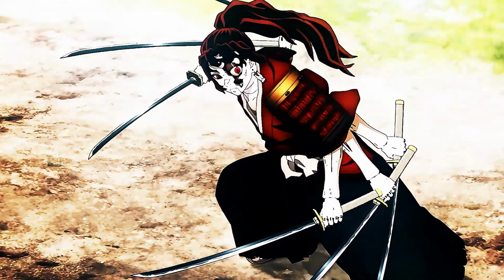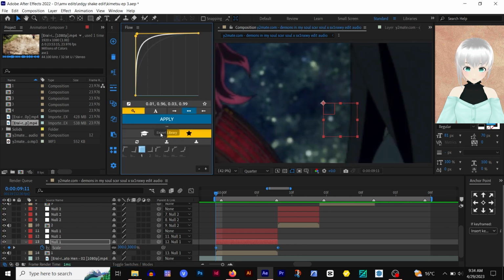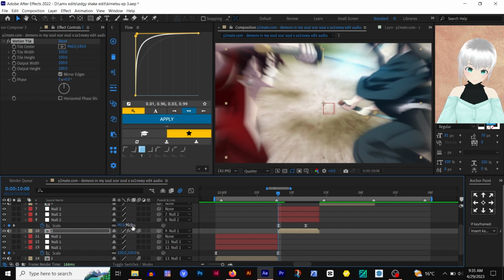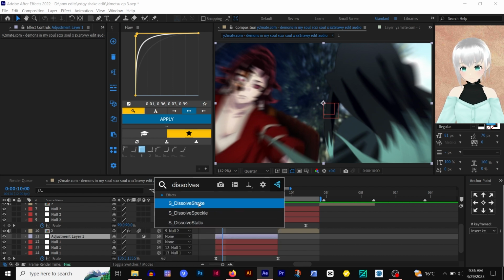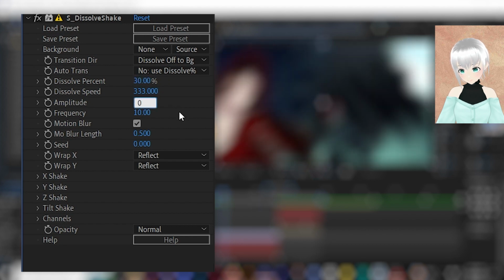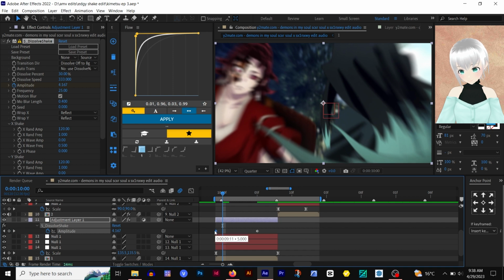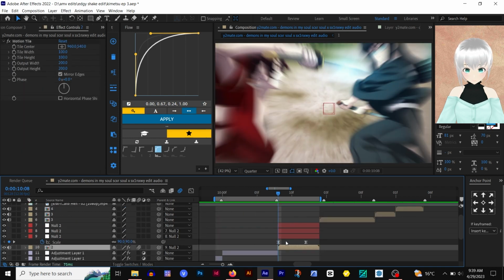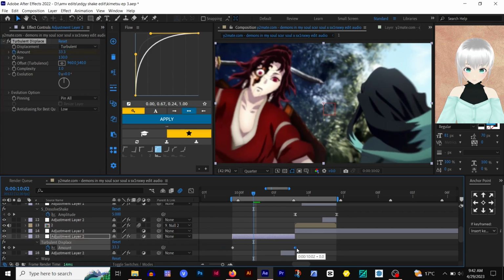EDGY/JUGG SHAKE | After Effects AMV Tutorial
AE JUICE

So many different AEJuice Packages you can use in your edits.
Use the link below to access them.

IF YOU LIKE MY CONTENT, KINDLY SUPPORT ME 😉

hello everyone, the Glitchey Tuts Discord server is now up, feel free to join

If you would like presets and plugins from me

Learn some more skills from the lessons taught by plural sight, sign up today using the link below and get 50% off your first month or 15% off an annual subscription

My Contacts ( come and say hello, and maybe suggest what you would like me to make)